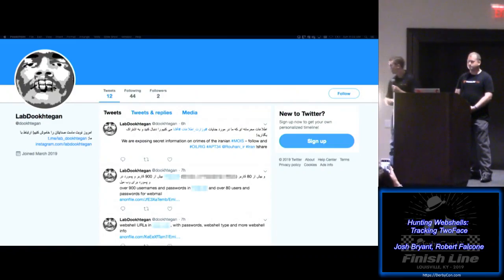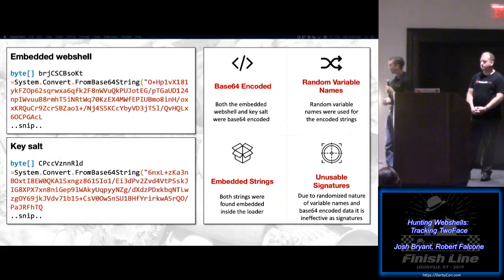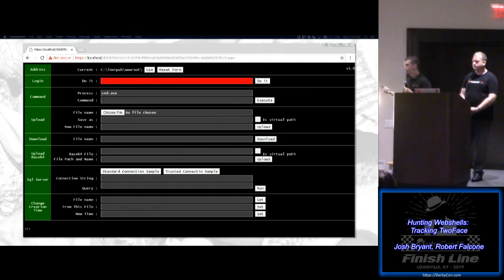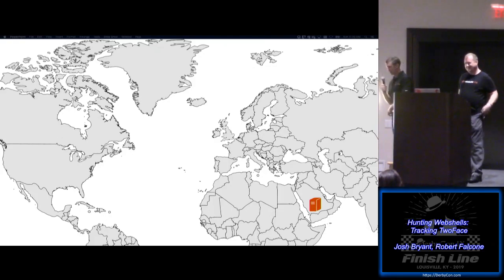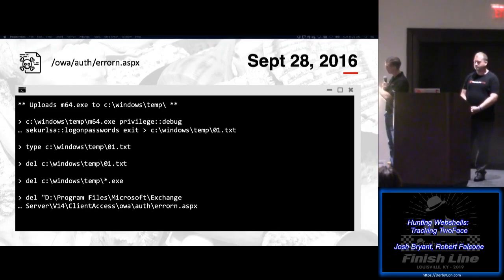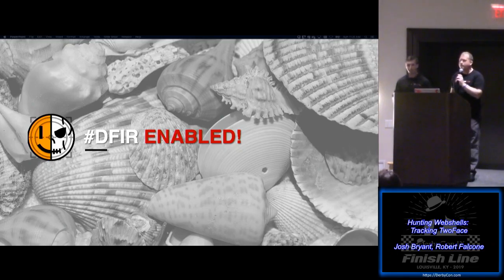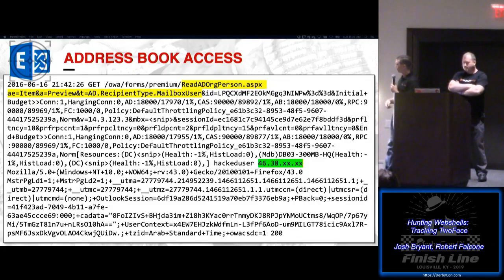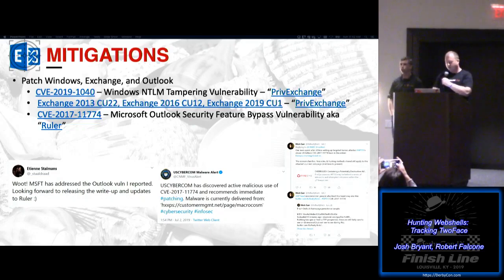3 16 Hunting Webshells Tracking TwoFace Josh Bryant Robert Falcone